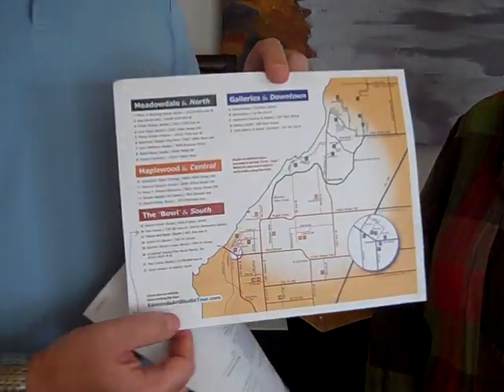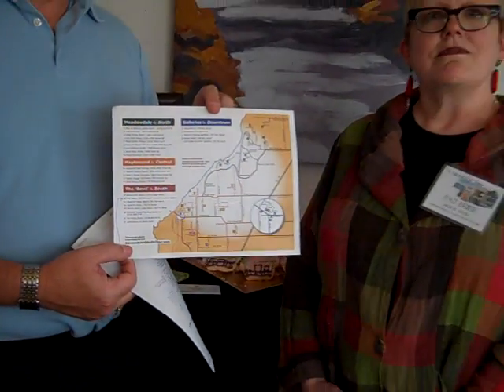Day 9 of 365 Things To Do In Edmonds, WA - Art Studio Tour 2010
For two days, September 18th and 19th, select Edmonds artists' studios will be open to the public for the fifth annual Edmonds Art Studio Tour. On September 18th and 19th, from 10:00 AM to 5:00 PM, the work of forty-two local artists will be showcased in twenty-one studios participating in this free self-guided tour. Visitors will have the opportunity to meet artists and see how they produce their work; discuss their tools, techniques and latest projects; get an insider's view of their creative processes and be the first to view and purchase their newest work. A list of participating artists is available Visitors may wish to plan on taking two days to afford sufficient time for reconnecting with favorite artists in addition to discovering new ones. The map for this self-guided tour may be downloaded Edmonds has long been known as an art destination. The Studio Tour provides a unique occasion to see a myriad of pieces of art in diverse media in unusually close geographic proximity.